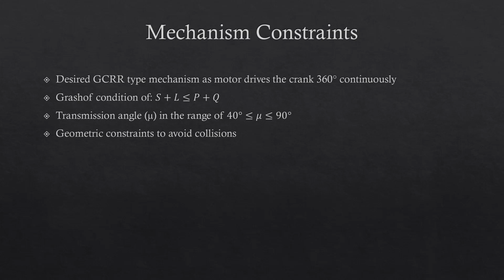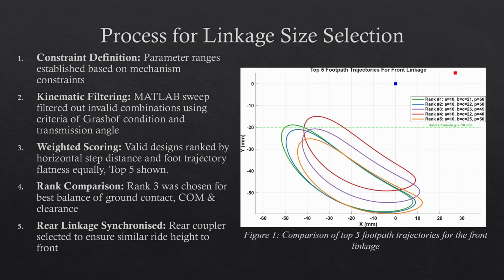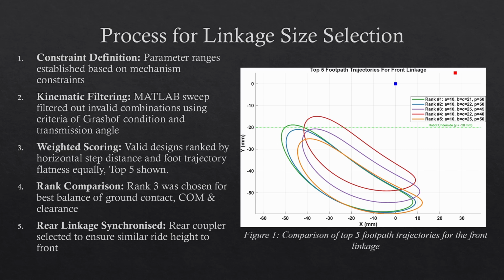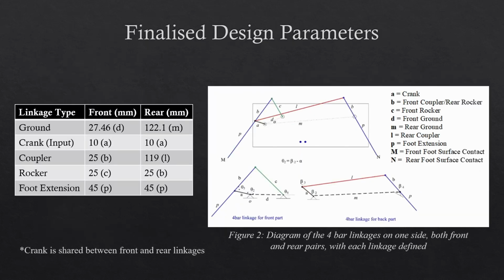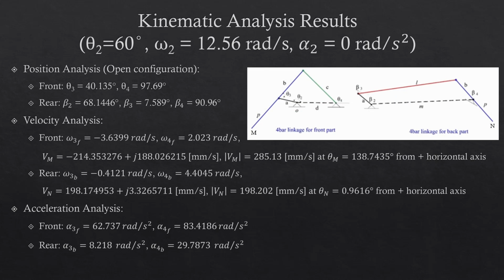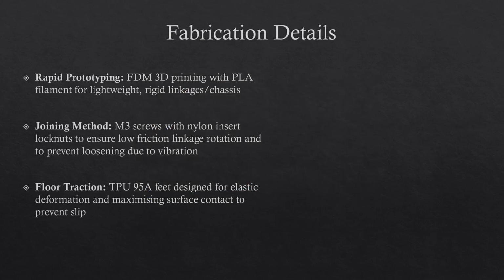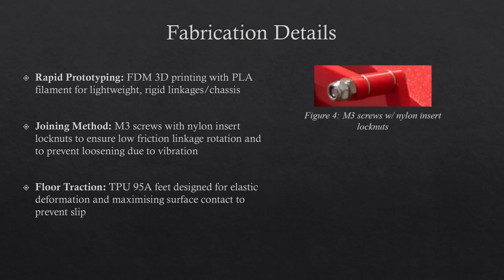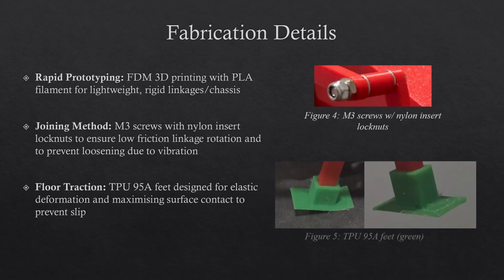QUT EGB321 Group 21 2026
This was made for EGB321 video submission